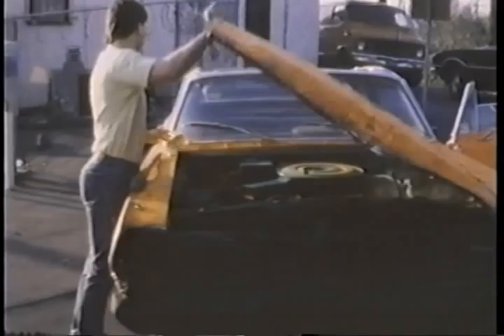Fred Stuhr 016 "Disturbing the Peace" clip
"Disturbing the Peace" (1988) Directed by John Sjogren.
Bob Meeker kicks in the door and chainsaws some folks. special Fx by Fred stuhr, who also plays the part of a dude who gets sawed up good, pat Soloman, tests some cocaine, then also becomes a victim. Kevin Calahan, and Johns sjogren Watch.